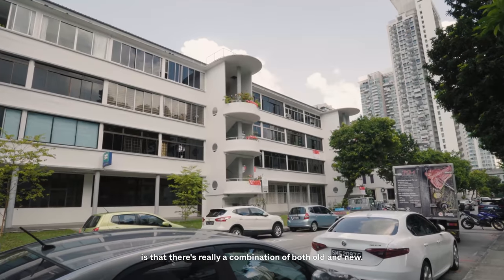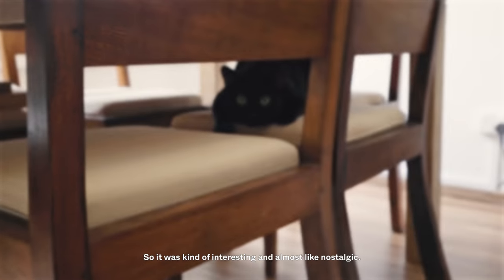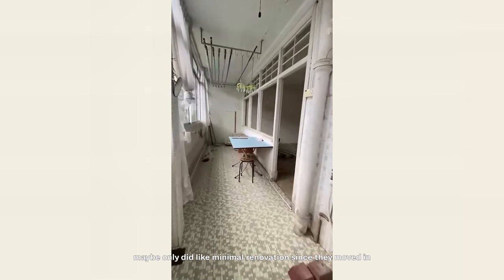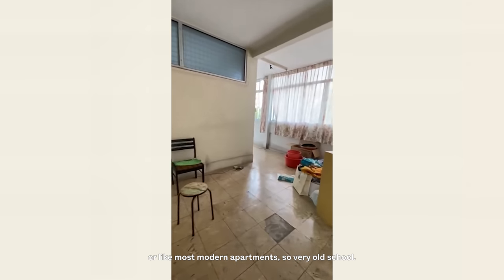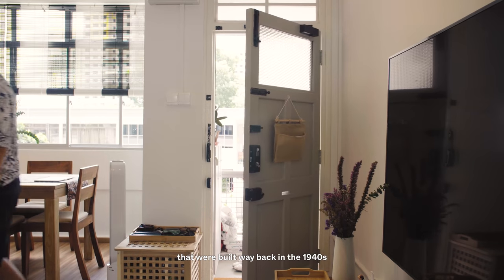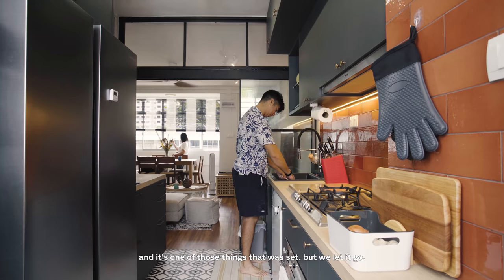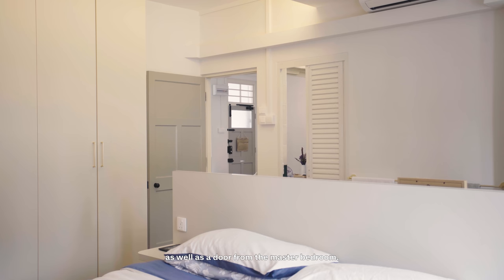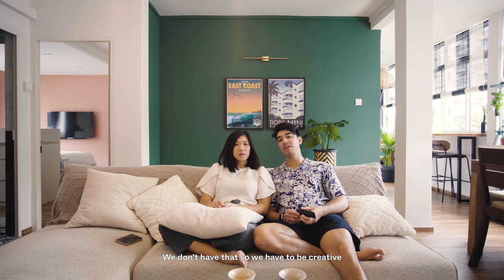Inside A Suave Modern British Colonial Style HDB Home In Tiong Bahru (From Its Original 1949 State!)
This week, we visit Tiong Bahru to showcase a very unique walk-up apartment. As a size of 947 square feet, this 3-room HDB home features a very remarkable transformation from its original post-war state from 1949. Homeowners Deneice and Daryl wanted their home to be a mid-century modern British Colonial look, which is definitely very in-keeping with the retro vibes of the Tiong Bahru area.

What's cool is the "balcony" area that still allows it to be a closed off space, and yet allow them to sit and wave to the neighbours or passerby's on the street (plus enjoying air-conditioning). They had to be creative with the bathroom arrangement too (as there is only one bedroom in the apartment), to allow for when friends/family come over!

Many thanks to Deneice and Daryl for taking the time to show us around their lovely home. For more on their unique walk-up, please